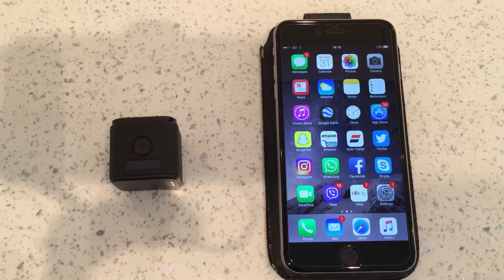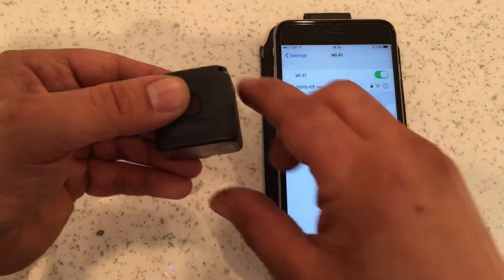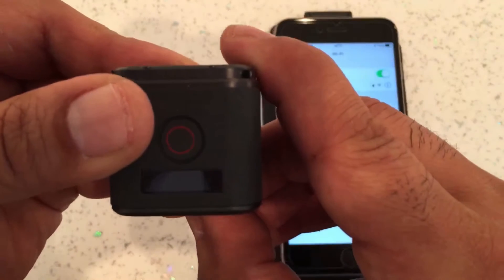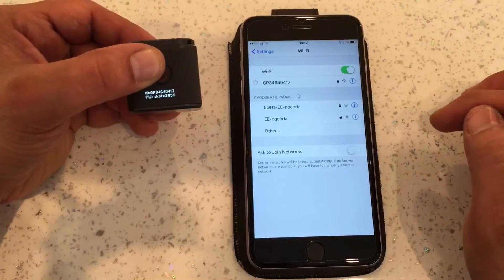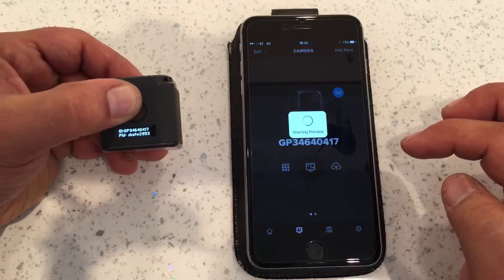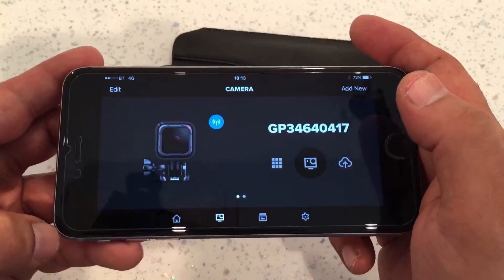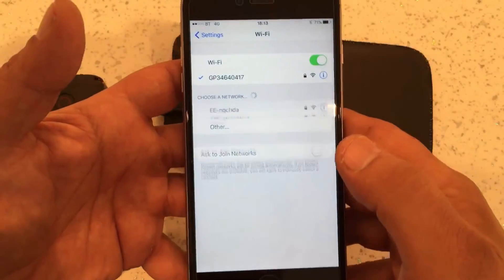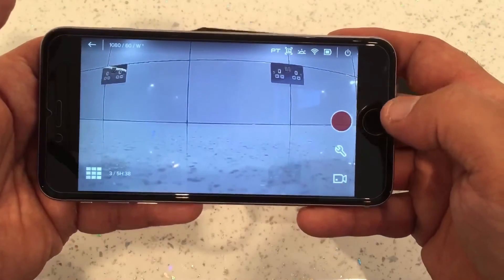GoPro Hero 5 Session & Hero 5 Black Connection Problem With Capture App Solved